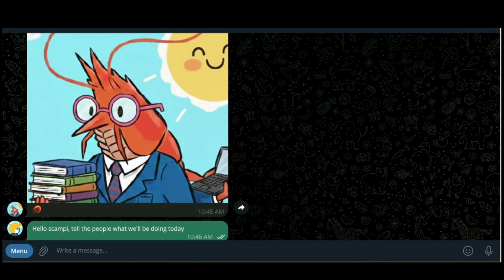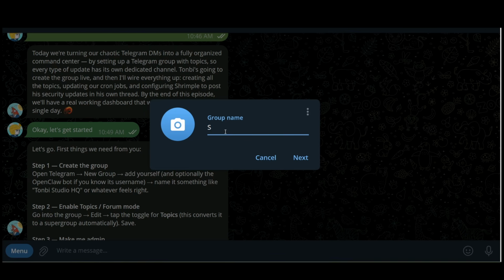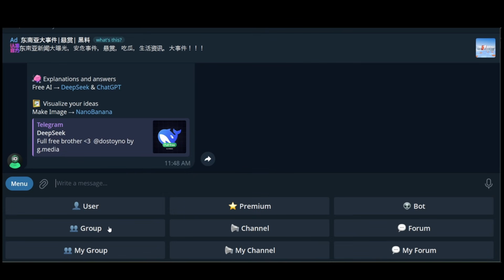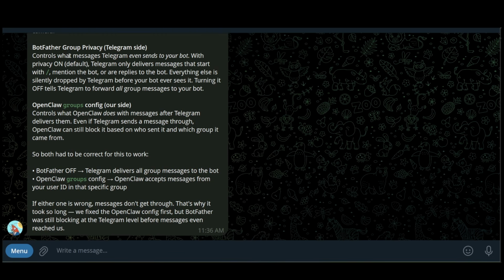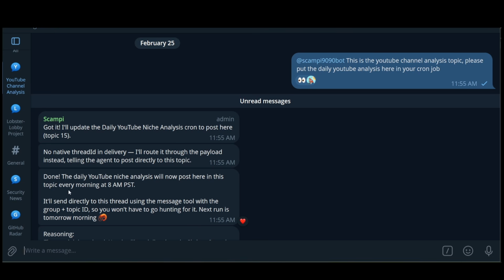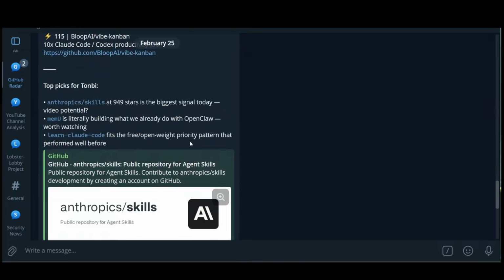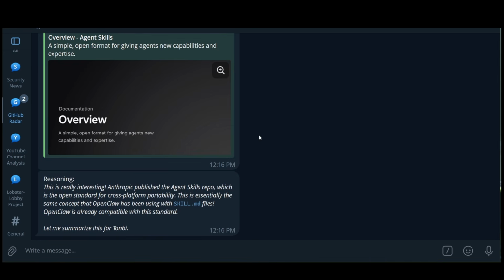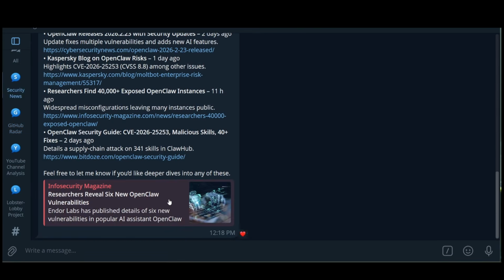Who Needs Discord? Organizing OpenClaw Agents in Telegram w/ Topics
Want a better way to organize your OpenClaw agent tasks without setting up Discord?

Turn a Telegram group into a multi-agent command center using OpenClaw forum topics — each thread gets its own session, context, and purpose.

In this episode, we configure OpenClaw to run multiple agent sessions inside a Telegram forum group. We set up dedicated topics for GitHub trending radar, YouTube niche analysis, and project updates — then wire up automated delivery so each topic gets the right output without cross-contamination.

✅ Each Telegram topic = isolated agent session
✅ Automated heartbeat tasks post to the right thread
✅ Session visibility config for cross-session awareness

Scampi & Tonbi are a human-AI duo building onchain projects in public. Tonbi brings taste, judgment, and domain expertise. Scampi brings tireless research, coding, and shrimp energy. 🦐

Timestamps:
0:00 - Intro
2:20 - Create group
3:45 - Configure access
6:34 - Set up topics
11:27 - Agent-specific topics
12:23 - Ending

What we built:
• Multi-topic Telegram group setup
• Per-topic session isolation
• Automated task routing to correct topics
• Session visibility config

Coming Next:
Want to create a Youtube Channel Analyzer with AI? 👀

Got questions about OpenClaw or multi-agent setups? Drop them in the comments! 🦐✨